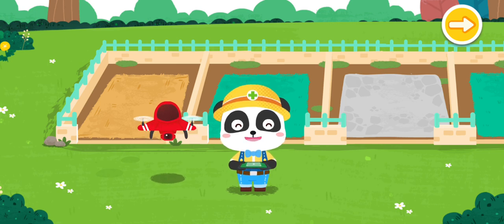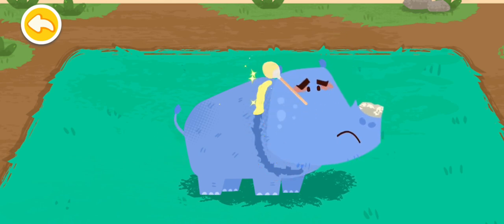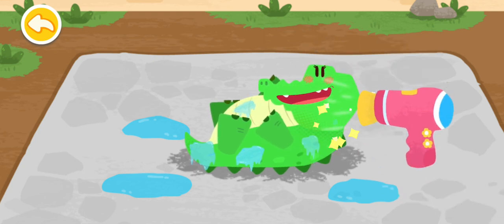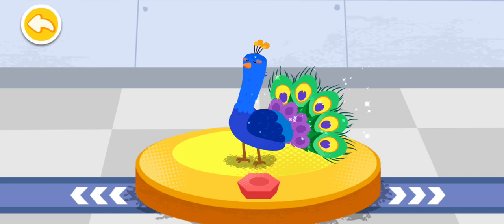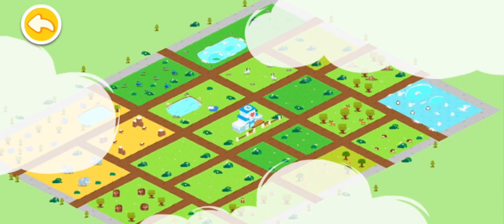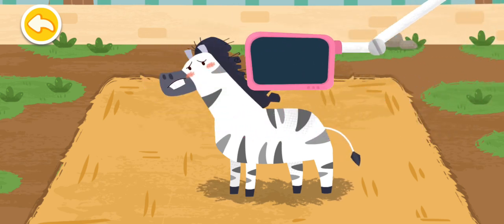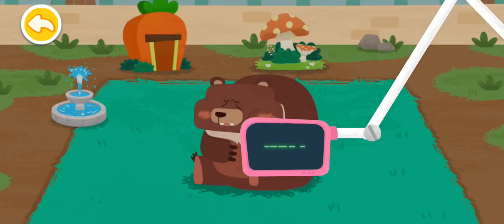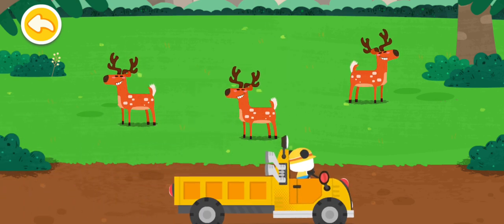Baby bush School bus gaming video